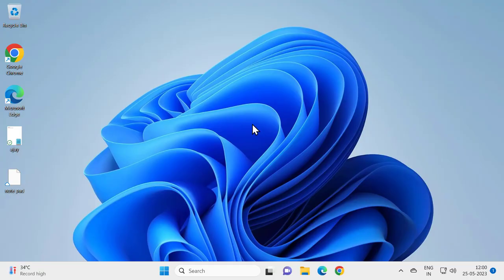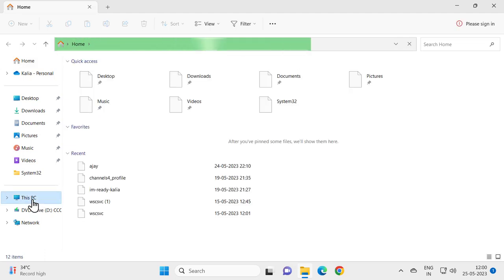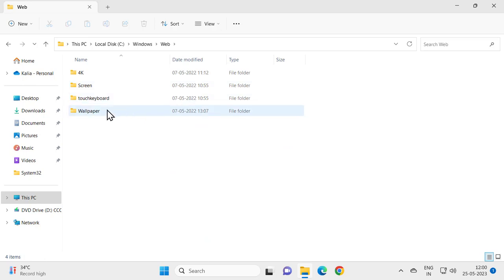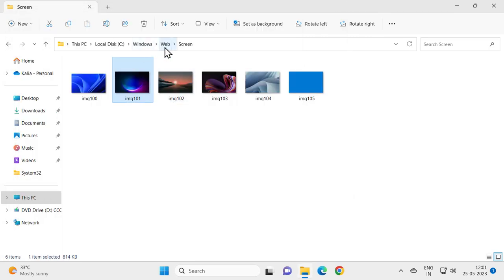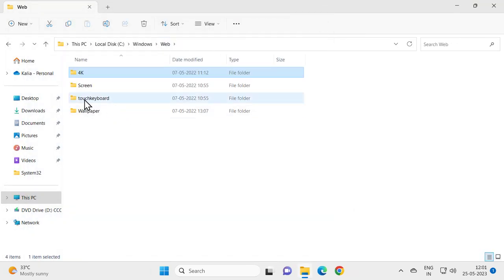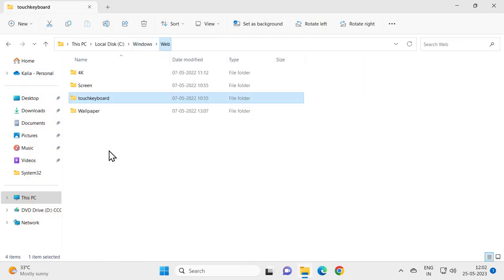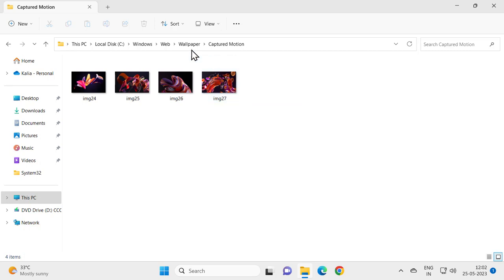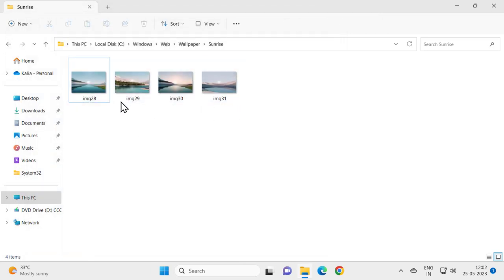How To Save Windows 11 Lock Screen Spotlight Images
Issues addressed in this tutorial:
save windows 11 lock screen spotlight images
save windows 11 lock screen spotlight images automatically